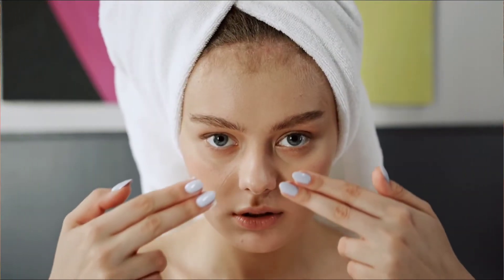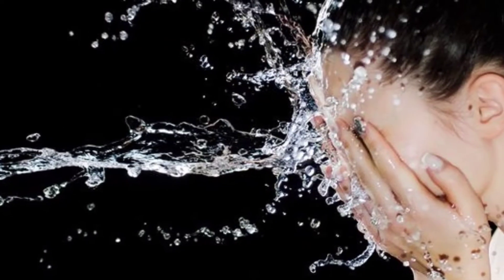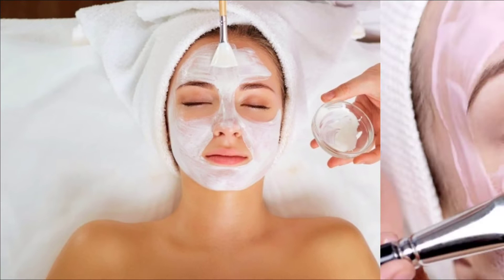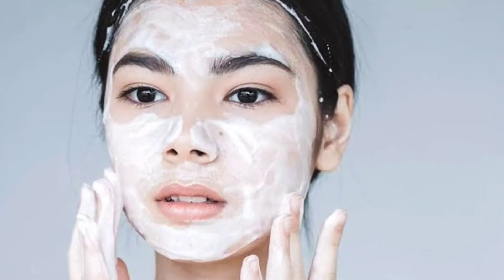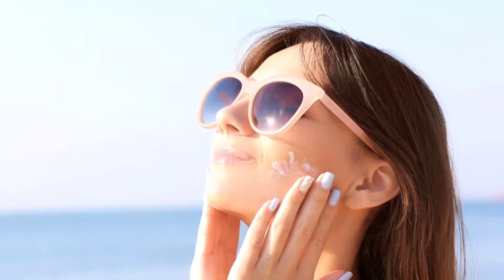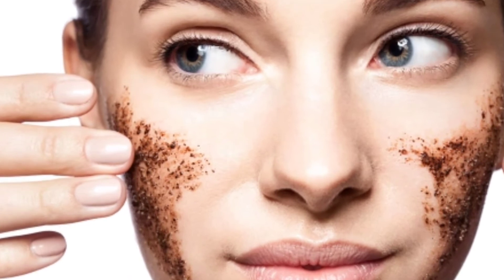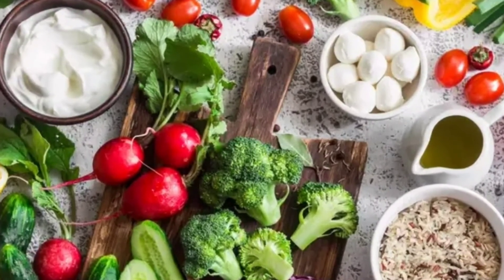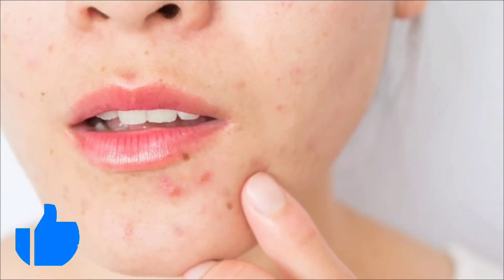HOW TO TREAT ACNE AND PIMPLES EFFECTIVELY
This regimen can help you treat your acne /pimples fast. It is science-based for guaranteed results. Save your money from buying expensive products that don't really work.
Are you suffering from pimple breakout? Are you tired of trying so many products but are not really effective on you? Here are the scientific tips to get rid of acne and avoid pimple breakout.

Acne is a skin condition in which the pores in your skin gets clogged by oil, dead skin and bacteria.  It can be caused by different factors like genetics, hormonal imbalance, diet, stress, certain medications like hormonal pills and steroids, and excessive growth of bacteria in the skin.

Here are the scientific steps that you can follow to effectively get rid of acne.

1. Number one: Wash your face in the morning and evening using soap or facial wash. If you are using make-up, lotion and sunscreen, use the ones with the label non-comedogenic. This means that it does not clog your pores to avoid pimples. Always remove your make-up with an oil-free cleanser and facial wash before going to bed.
2. Number two: It is effective to use facial wash that contains active ingredients that fight acne such as benzoyl peroxide and salicylic acid. Avoid using physical exfoliators like facial scrubs because these can irritate the skin and cause more breakout. It is better to use a mild soap or gentle facial wash with no fragrance because fragrance may also cause inflammation on the skin.
3. Number three. Use a spot corrector with benzoyl peroxide to treat your acne. Apply this on your pimple using a clean finger or cotton bud.
4. Number four. Apply a gentle moisturizer after treating your acne. Use a moisturizer which is non-comedogenic to avoid formation of blackheads and whiteheads. Remember that it is important to hydrate your skin when using anti-acne products because these products can cause drying and irritation.
5. Number five. After the moisturizer has dried, apply products with a vitamin A ingredient at night. This may come in the form of retinol, retinoic acid, adapalene, isotretinoin, retinyl palmitate or retinaldehyde. This will help regenerate new skin cells. Take note that some of these products need medical prescription such as isotretinoin. Pregnant women must consult their physicians first before using these products because vitamin A can be harmful for the baby.
6. Number six. Apply a non-comedogenic sunscreen to protect the skin. Using anti-acne products can thin out and irritate the skin so the sun may cause more damage to you. It is important to protect the skin at all times even when staying indoors because UV rays can still penetrate the walls or windows.
7. Number seven. Exfoliate your face two to four times a week using chemical exfoliators to remove dead skin and remove the top layers of the skin. This will also improve acne scarring. Products with Alpha-hydroxy acid and beta-hydroxy acid can be used. Alpha hydroxy acids can be written as glycolic acid, while beta hydoxy acids can be salicylic acid in the ingredient list
8. Number eight. Mind your diet. Diet may contribute to making your acne worse. Food alone may not cause acne, but it can make your acne worse so be careful with your diet when you are experiencing pimple breakout. Avoid refined grains and sugars that can be found in bread, pasta, noodles, sodas and sweetened drinks. Dairy products, Food that are rich in omega-6 fat such as soy and corn oil are also linked to acne. Chocolates and whey protein must also be avoided.
9. Number nine. The worse form of acne may require using prescription antibiotics to kill the bacteria that can be causing the acne. You may consider going to your doctor if the previous tips do not work for you.

10. Number ten. Avoid stress. Stress can cause pimple breakout so managing your stress and taking time to relax is important to avoid acne.

Remember that treating acne takes time and may take a few months before you see results. It is important to be patient and be consistent every day in taking care of your skin. Don’t lose hope. You will eventually achieve that glowing skin!